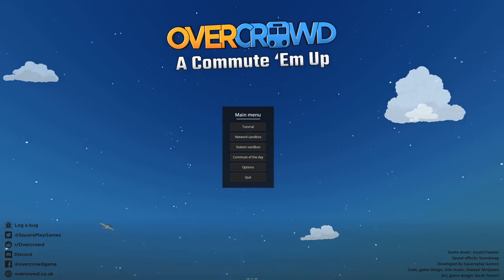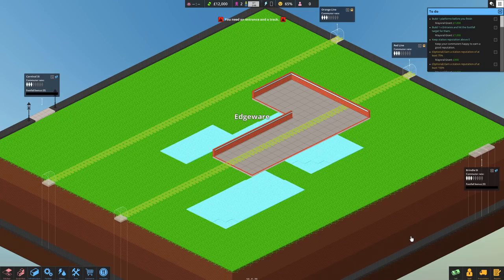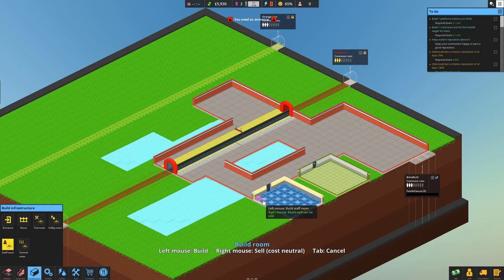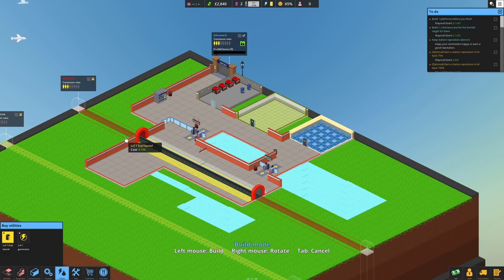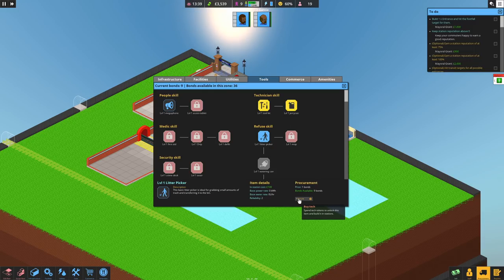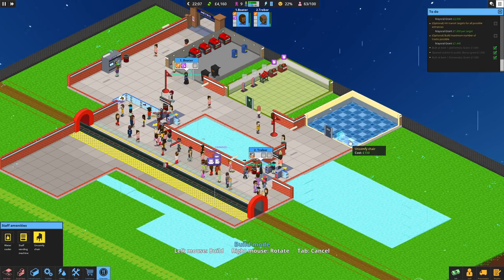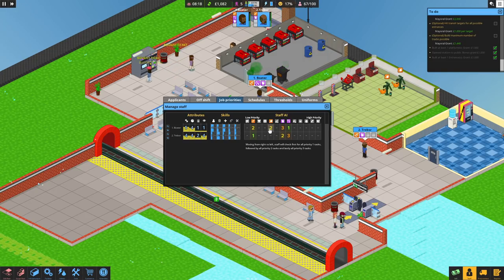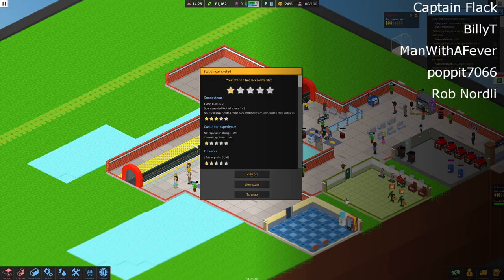Overcrowd A Commute 'Em Up: Full Release - First Look #1 | London Underground From the Ground Down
Part 1 - Overcrowd: A Commute 'Em Up - First Look

It's time to head out and attempt to build our version of the London Underground. How many people can we squeeze into our tube stock?! As many that will fit, providing the doors close. That being said, our commuters are a fussy bunch and we must keep them happy... Else it's game over!

From the Developer:
Deep Systemic Gameplay. Don’t be fooled by the cute pixel art. Beneath the hood lies a deep, systems-based simulation encompassing refuse, power and heat management, crowd control and a consumer-driven economy with stock and pricing.

Replayability. Design your stations across a series of procedurally generated maps. No game is the same. Build a single station or a whole network. A daily challenge means there is always a new station to build.
Spatial Design. Build your station 4 floors deep, using stairs, escalators and lifts to connect entrances to tracks in the most efficient layouts you can devise. Control the direction of commuters using the innovative crowd flow mechanic.

Commuter Chaos. Contend with station-wide events from rat plagues to football matches. Watch out for vandals, hoodlums and norovirus too.

Technology Procurement. Unlock the latest tech to pimp up your station! From turnstiles, tools and ticket machines to pharmacies, pubs, ponds and plants, make your commuters’ journey to work feel special.

Staff Management. Hire rookies and level them up, or splash out on a master mopper, medic or mechanic. Use a job grid system to prioritize their tasks.